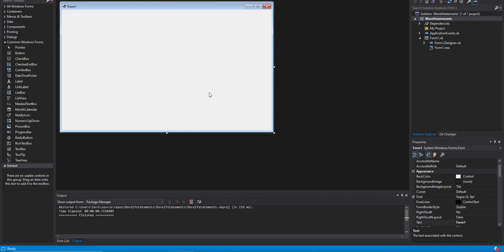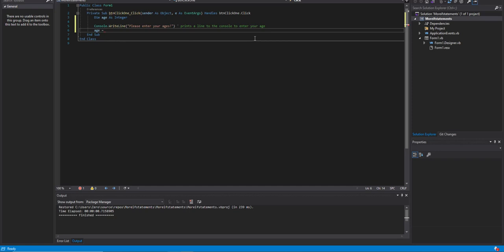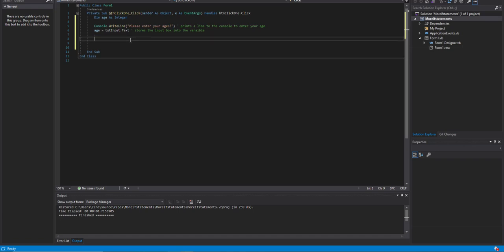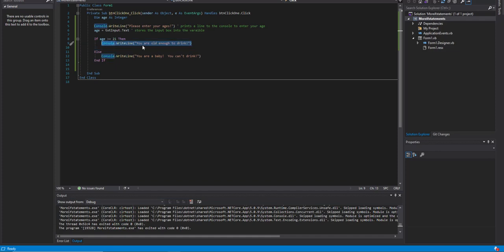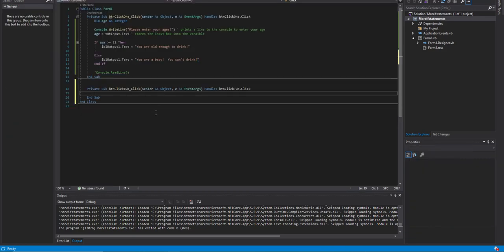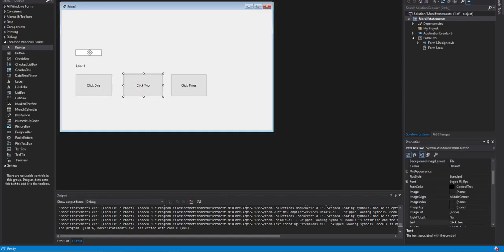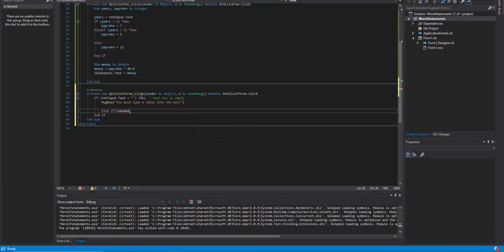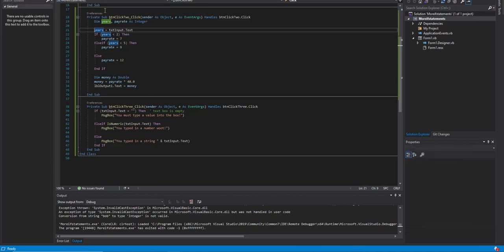More If Statements - Visual Basic